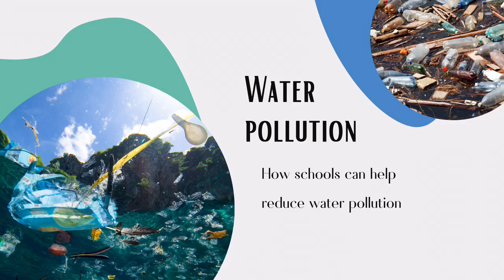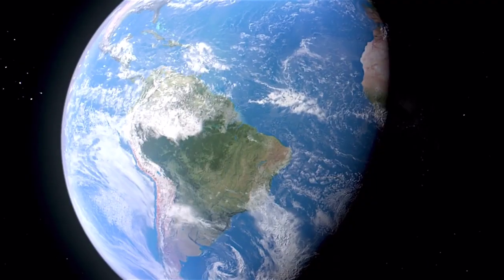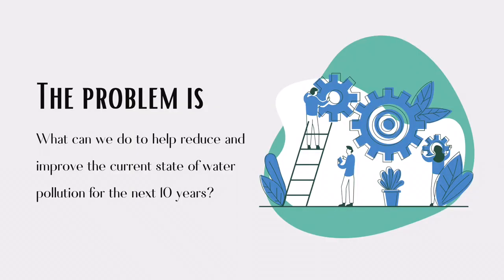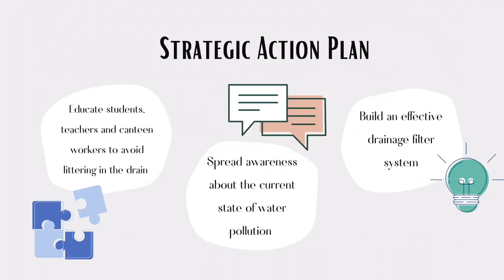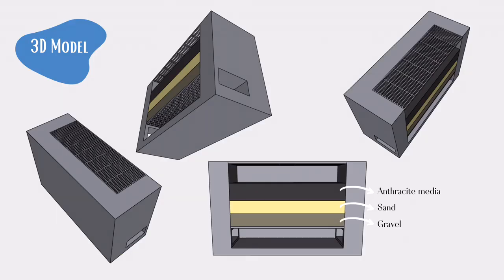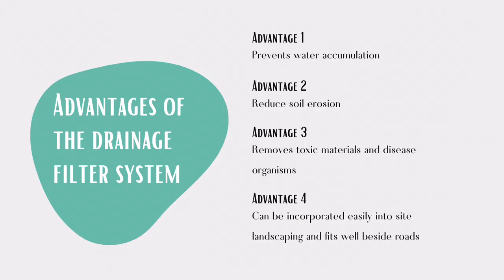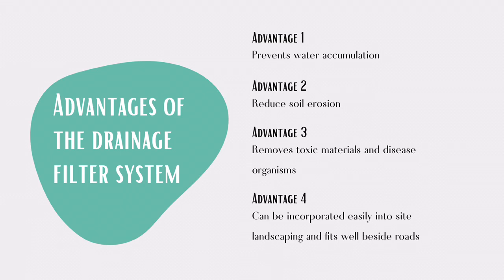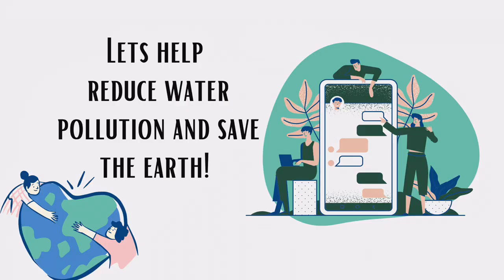PBL BIO F5: Strategic Plan: Pollution (ain, arin, dhiya) BIOLOGY KSSM Project Based Learning